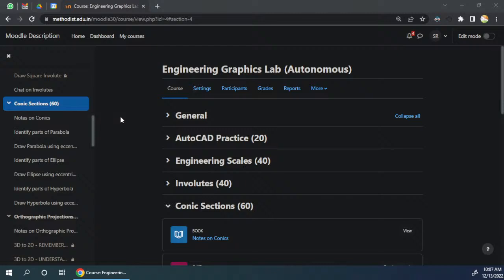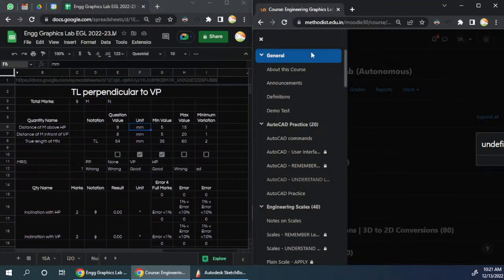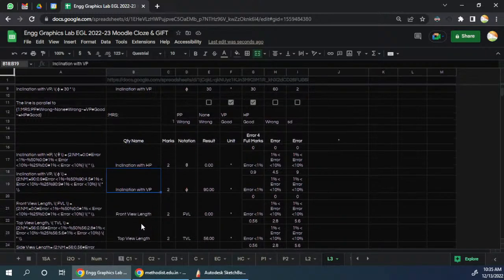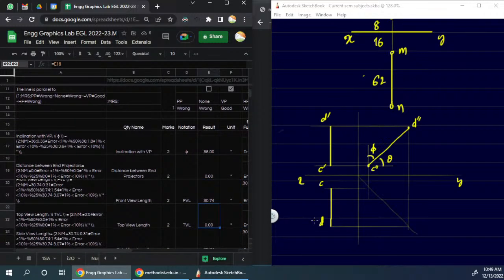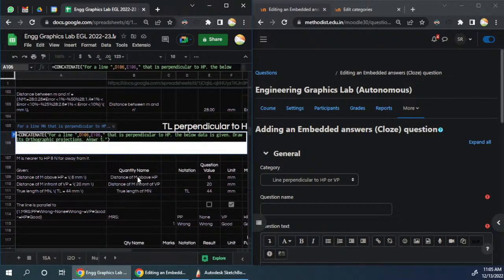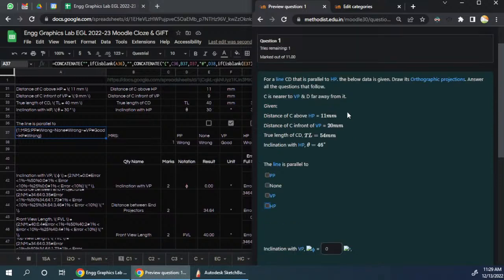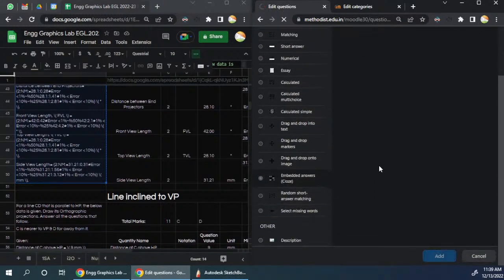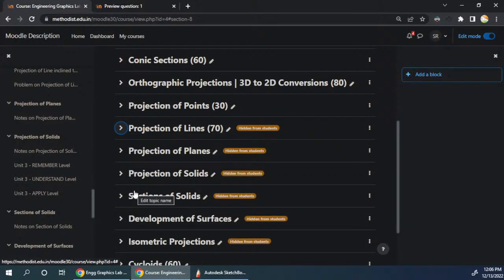Engineering Graphics | Preparing Moodle Question Bank